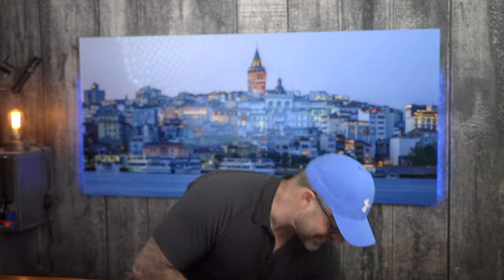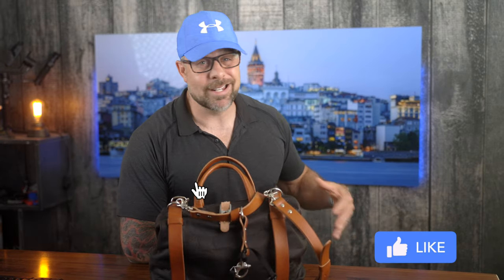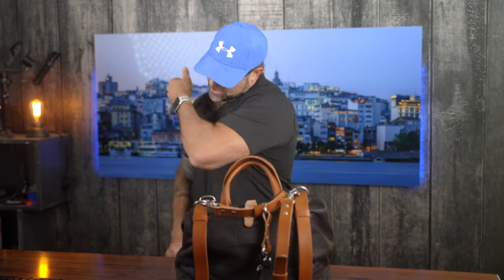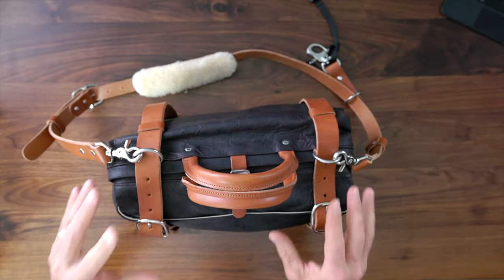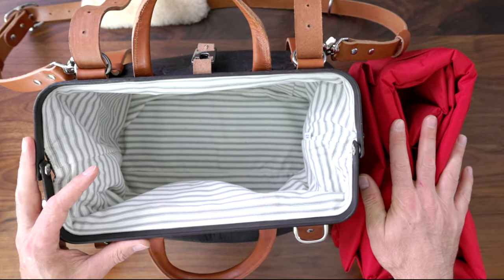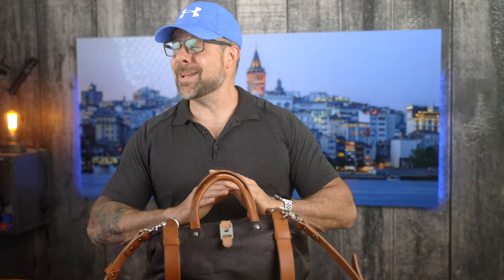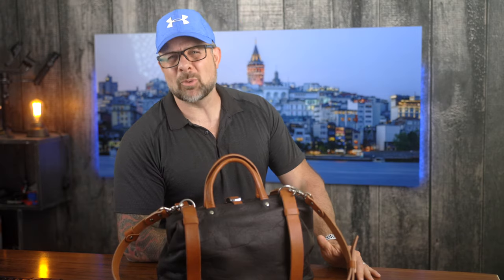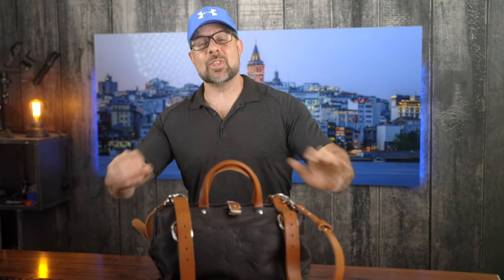Holdfast Gear Roamographer - is it WORTH it?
I just picked up a Holdfast Roamographer camera bag, and true to form, Holdfast pulls no punches with the quality and craftsmanship of this bag. It is impeccably made...but is it worth the hefty price tag? In today’s review, I’ll give you a complete tour inside and out, talk about the bag’s specs and features, and by the end of the video, you should know if one of these bags is right for you! We’ll also go over our current giveaway, so you don’t want to miss that either!

My Gear:

2nd Best Camera
Favorite Lens
70-200mm Awesomeness
2nd Favorite Lens